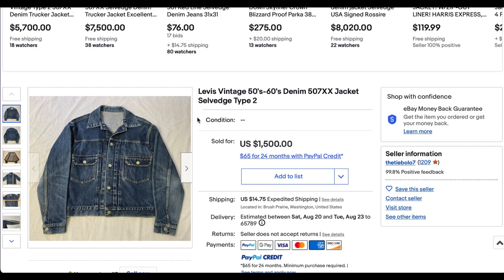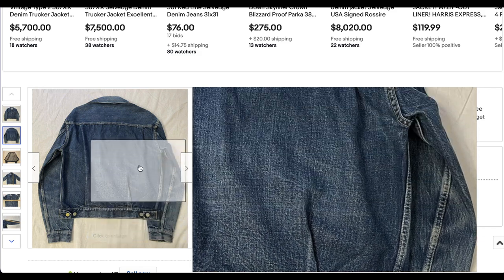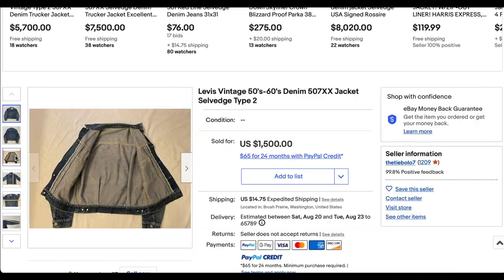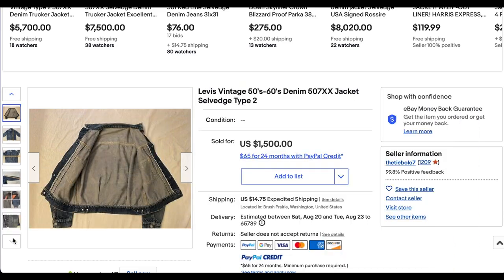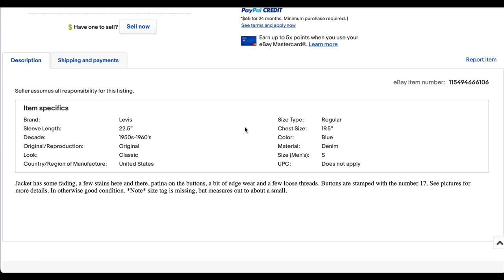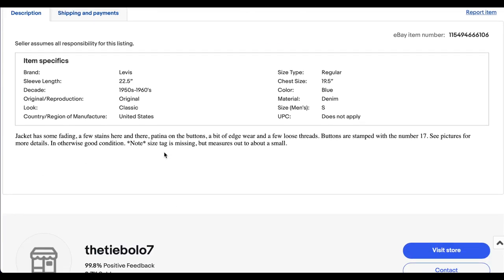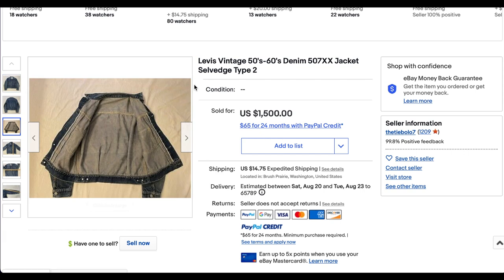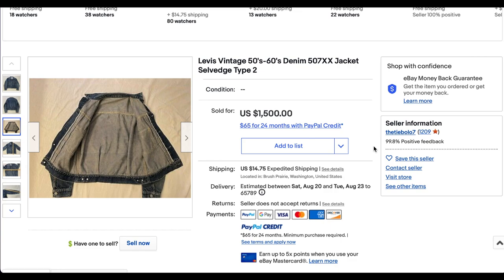HEAT CHECK: Highest Selling Vintage Levi's On Ebay Last Week